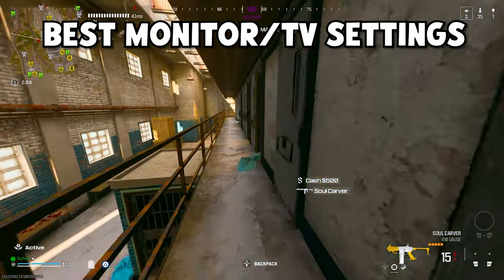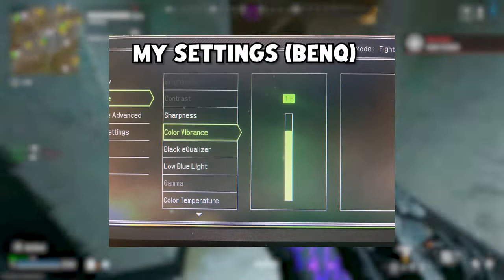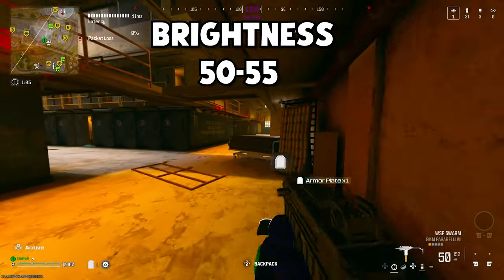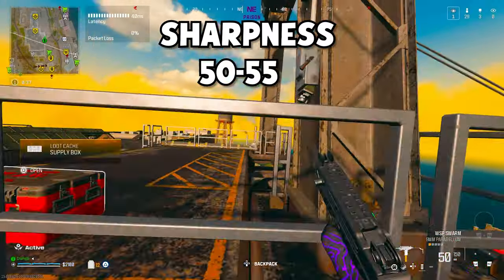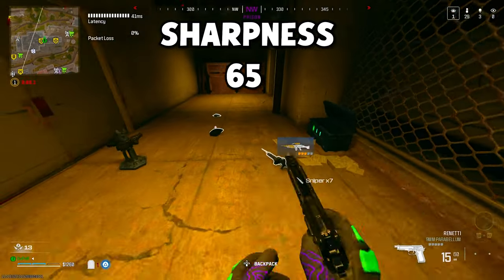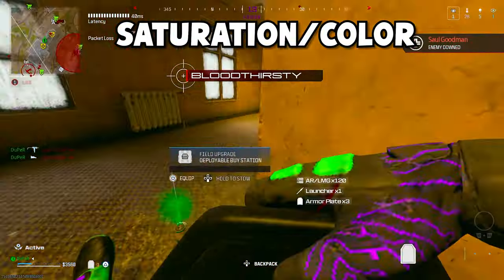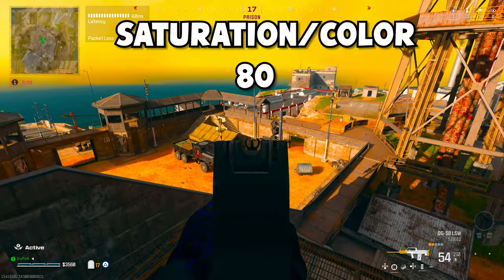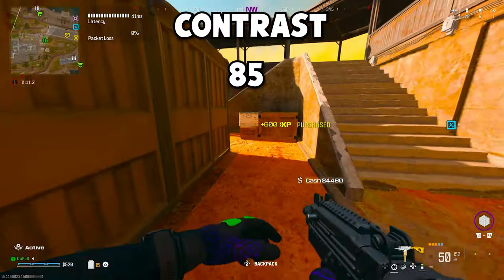These MONITOR/TV SETTINGS Make WARZONE 3 look BEAUTIFUL ON CONSOLE!| PS4/PS5/XBOX 📺